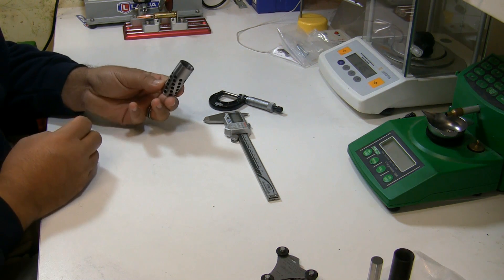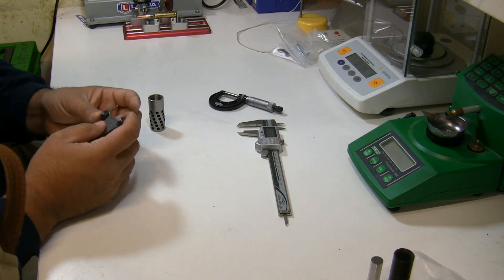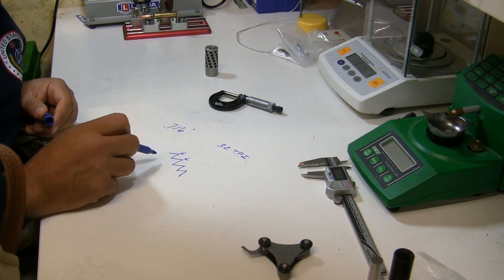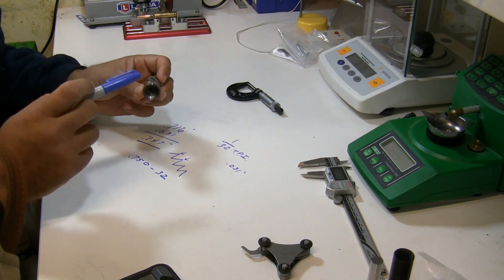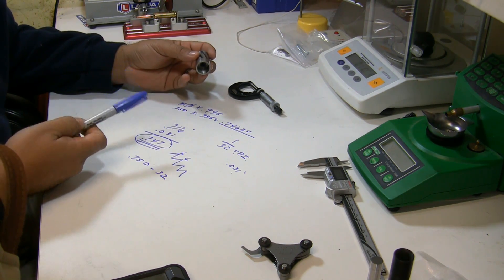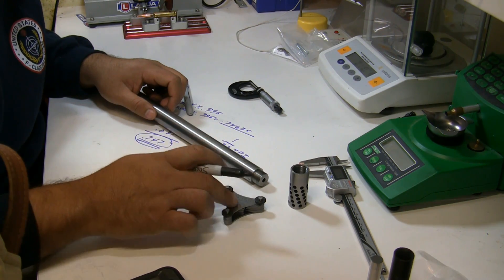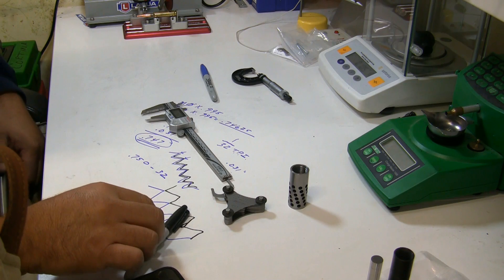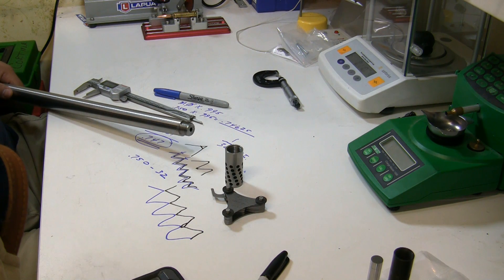Modifying a barrel tuner part 1: Identifying muzzle brake thread size and pitch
In order to modify a tuner to fit the barrel that this muzzle brake goes on, first we have to know the thread size and pitch.  We start by measuring the internal diameter of the muzzle brake.  The internal diameter is also knows as the minor diameter of a thread.

Once we know the minor diameter, we now need to know the threads per inch.  To figure out the TPI, we use a thread gauge to find out which of the blades lines up properly with the thread.  In our case, it is a 32 TPI thread.  Since the pitch is the distance between two of the thread crests, and there are a total of 32, then we know that it is 1/32.  We divide 1 by 32 and add that number to the minor diameter of the thread to obtain the major diameter.

In the video we also show how to do the same with an external thread.  An external thread is easy because threads are expressed in (major diameter) - (tpi)  So all we need to do is measure the major diameter of the thread and find out the TPI using the thread gauge and done.